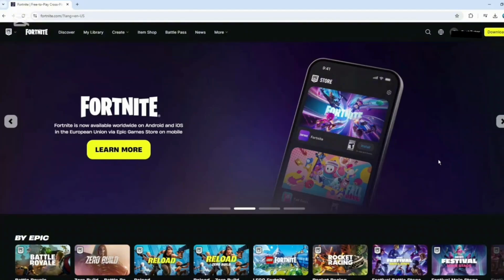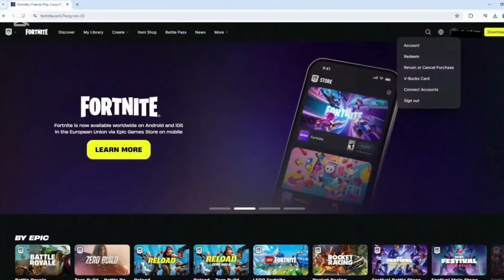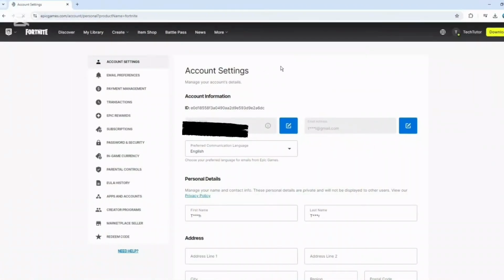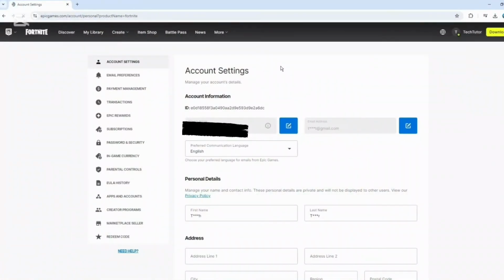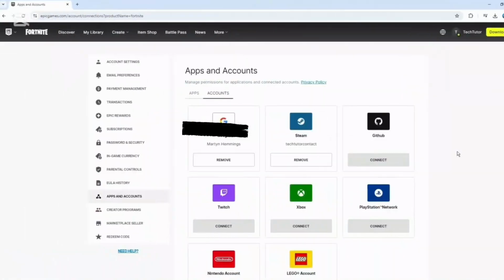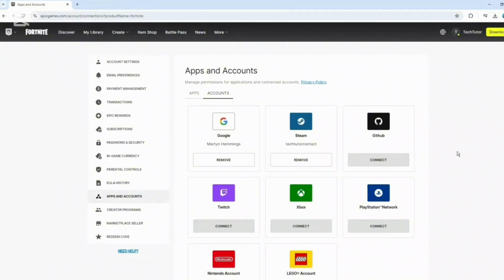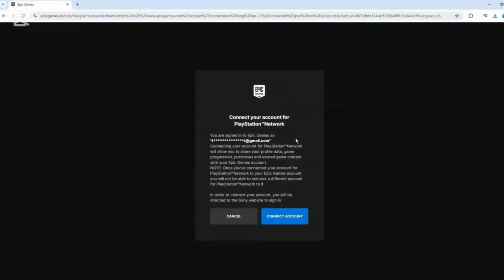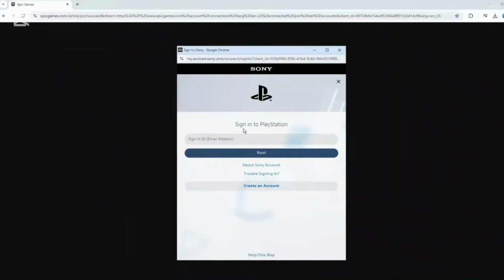How to Put Nintendo Switch Fortnite Account on PS5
Want to transfer your Fortnite account from Nintendo Switch to PS5? This video will guide you through the steps to link your Nintendo Switch Fortnite account to your PS5, so you can continue your progress on a new platform. Whether you're asking, "How do I put my Fortnite account from Switch to PS5?" or need help with linking your Epic Games account, this tutorial has you covered. Watch now to learn how to link your Nintendo Switch Fortnite account to PS5 today!

Timestamps:
00:00 How to Put Nintendo Switch Fortnite Account on PS5
00:10 Steps to Link Fortnite Account Between Switch and PS5